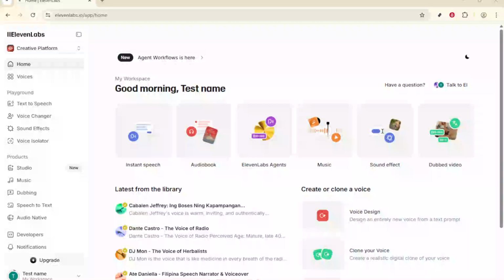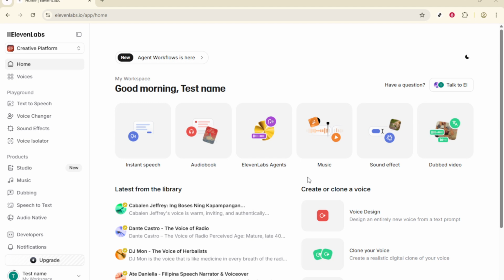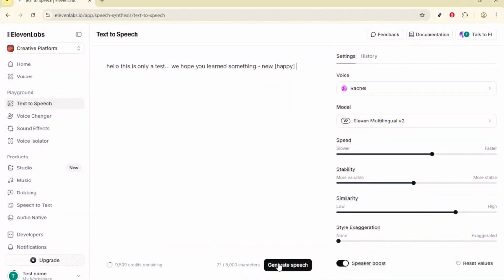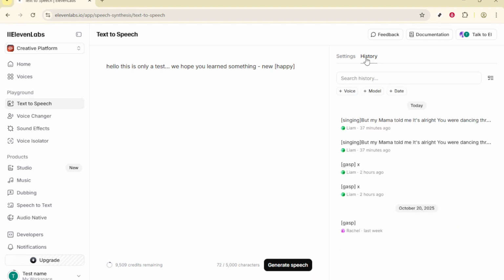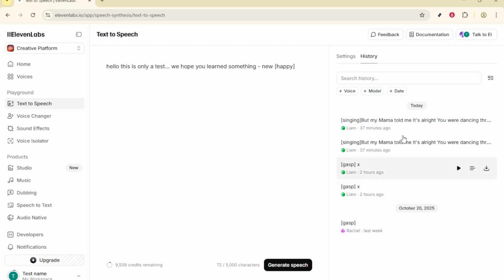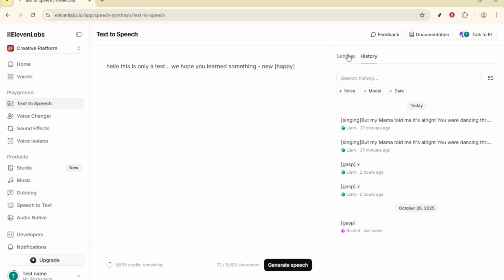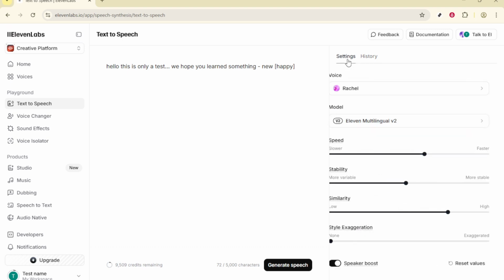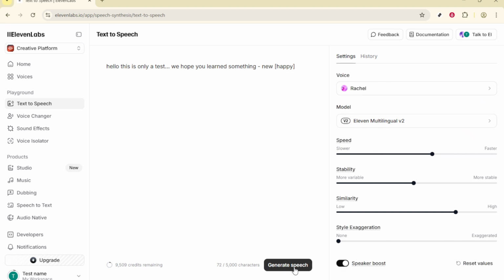How to Download ElevenLabs TTS Audio Fast [2025 Guide]